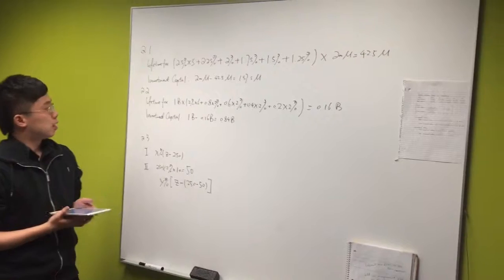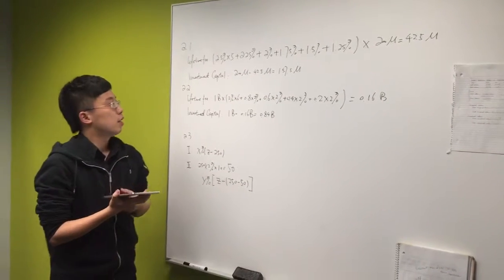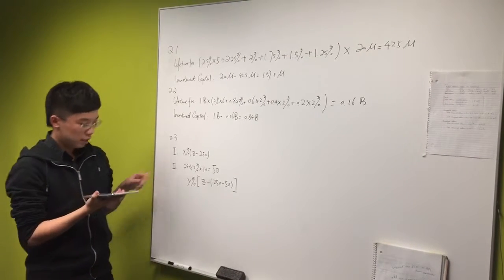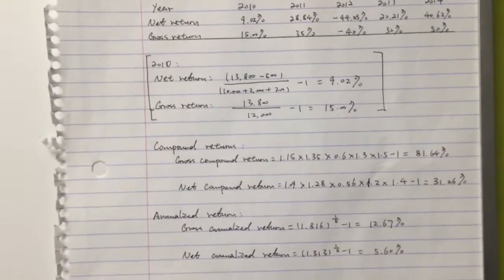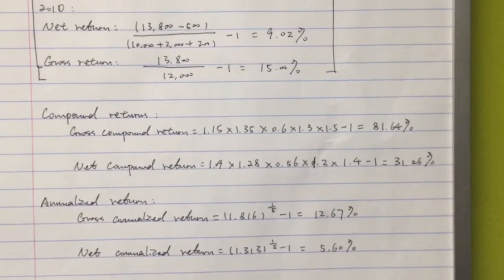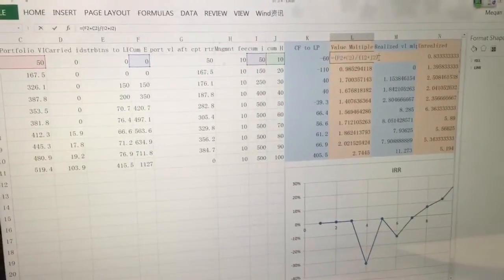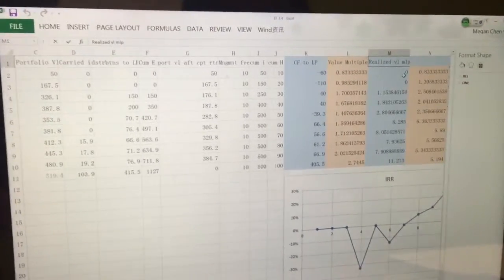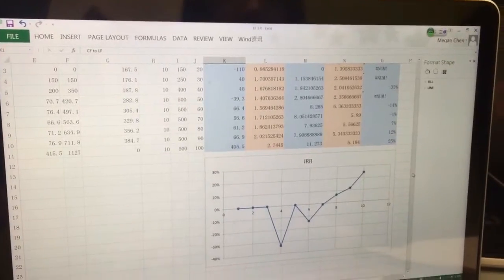trim 8D0CEFF7 711C 403B 86F1 1C28607F51DF